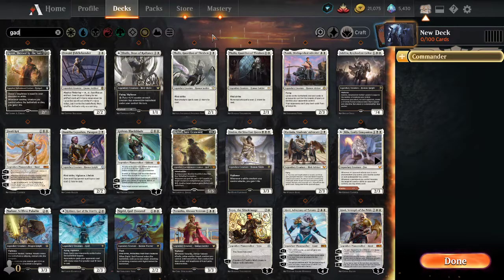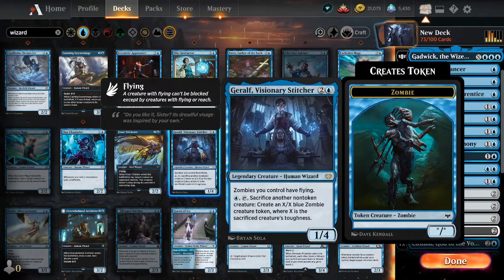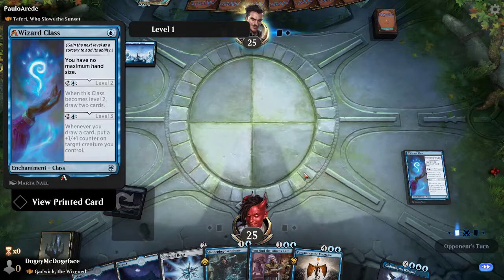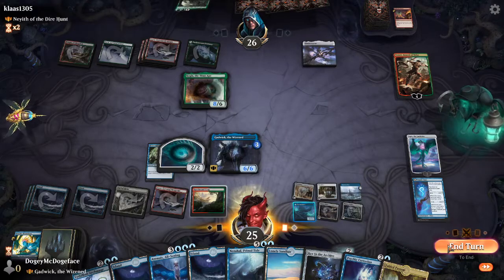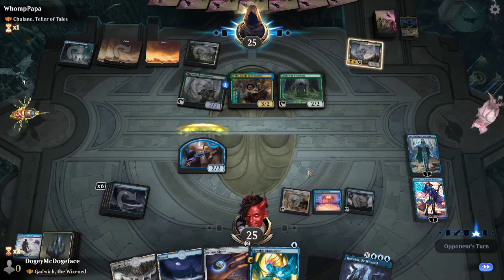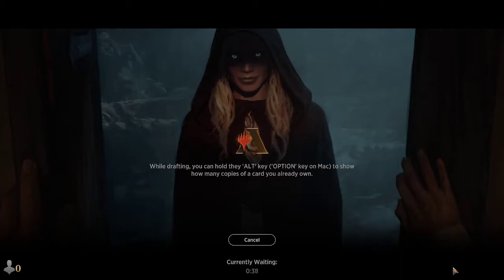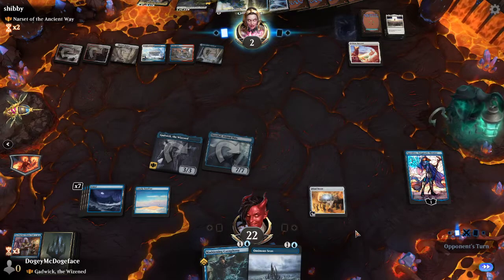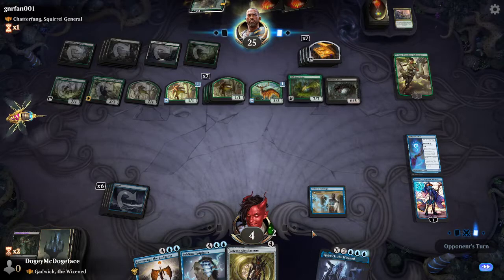Historic Brawl - Will it Commander? 2 - Gadwick, the Wizened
Today we see what Gadwick can do in the world of MTG Historic Brawl